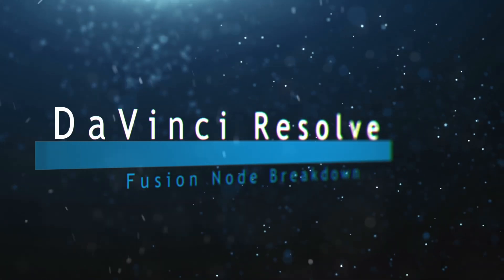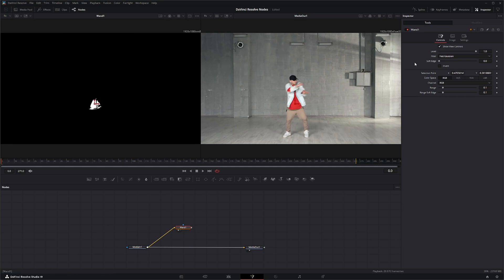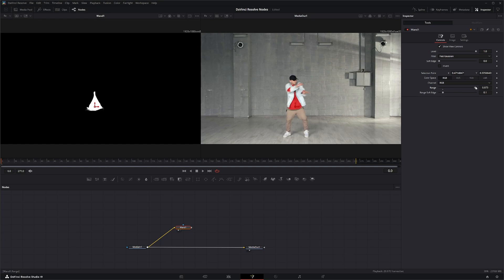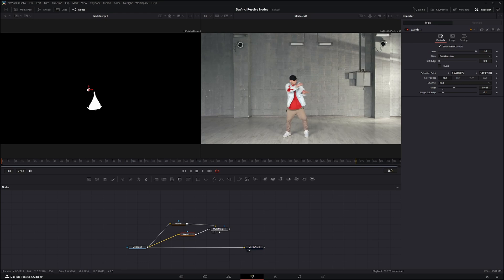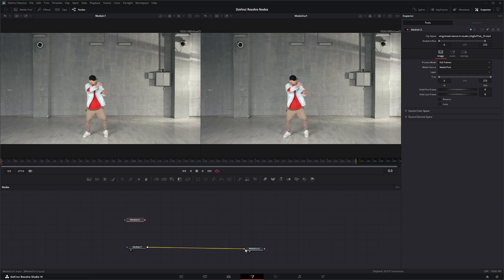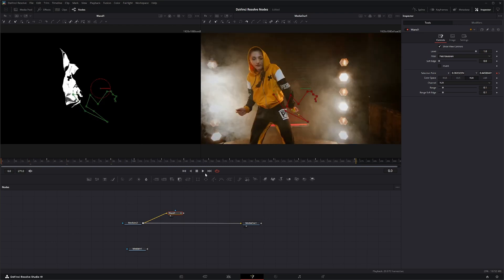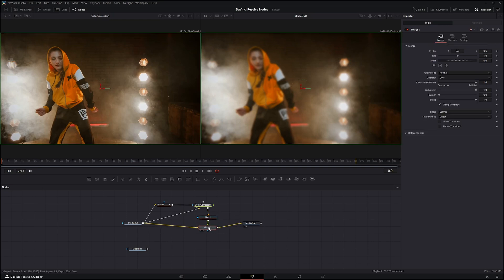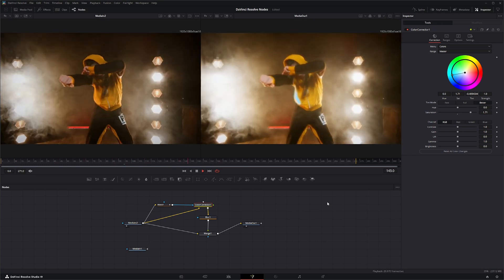DaVinci Resolve Fusion Wand Mask Node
Daily node breakdown of nodes used with DaVinci Resolve Fusion. In today's node we cover the Wand Mask Node.